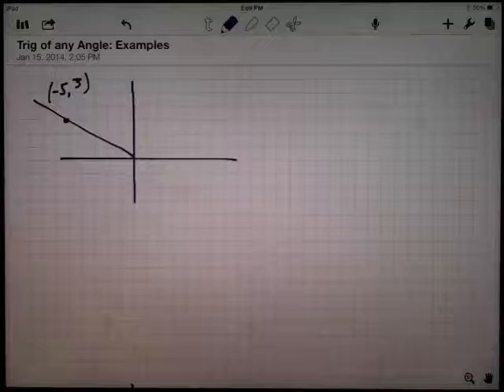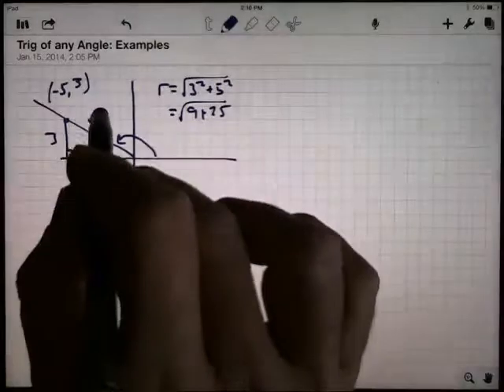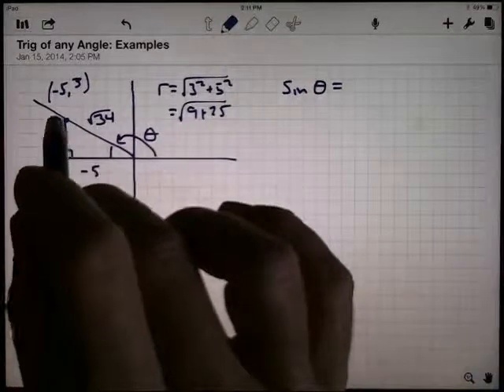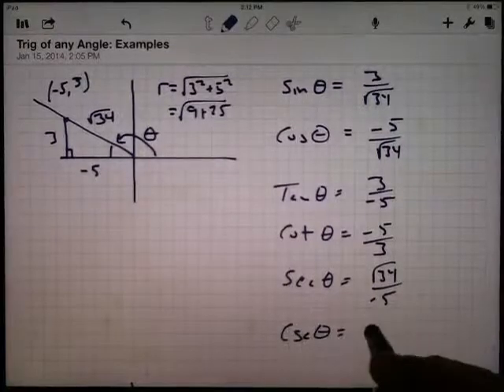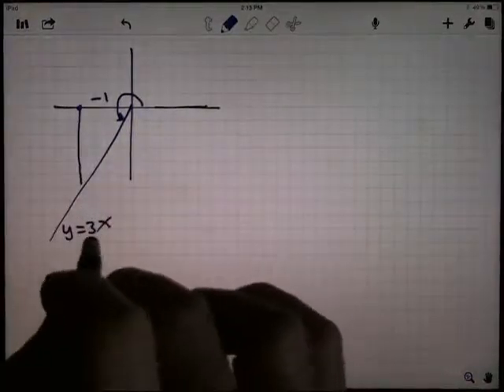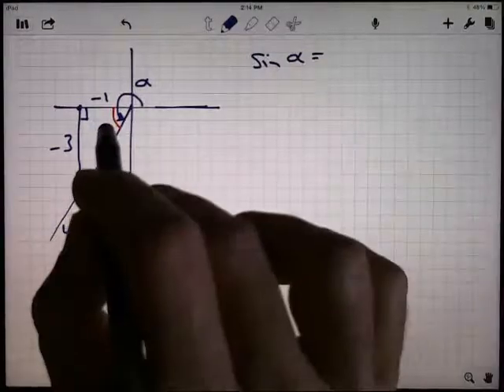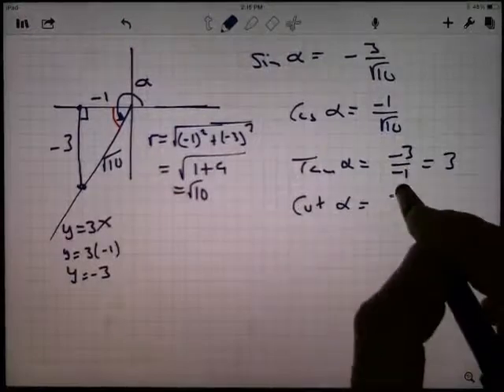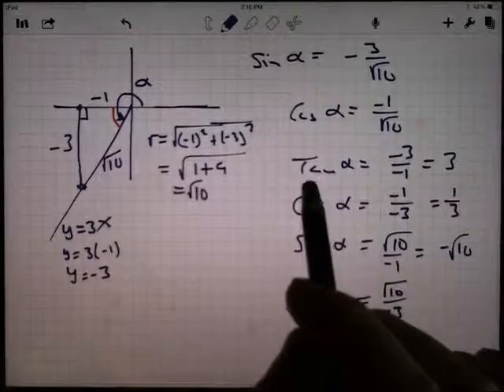Any Angle Examples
Two examples of finding the trig functions of angles that are not in the first quadrant.